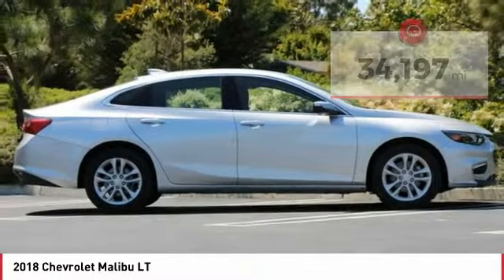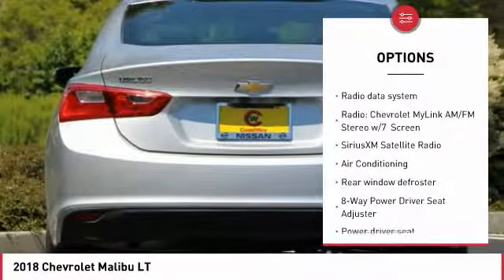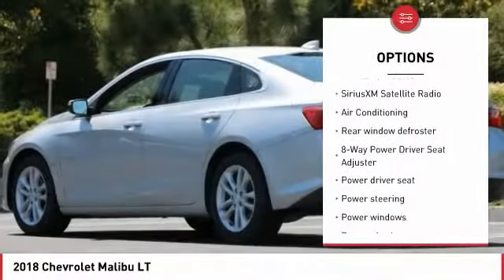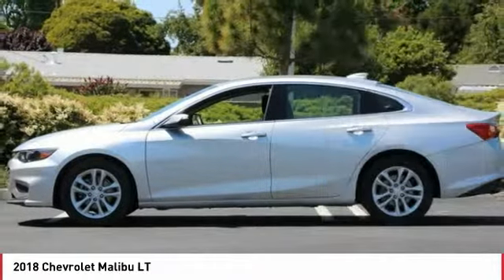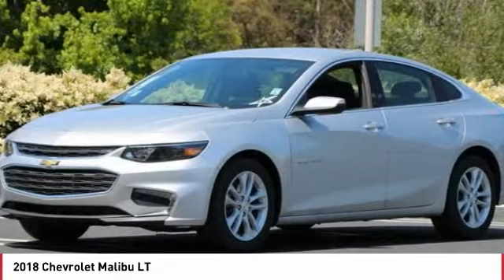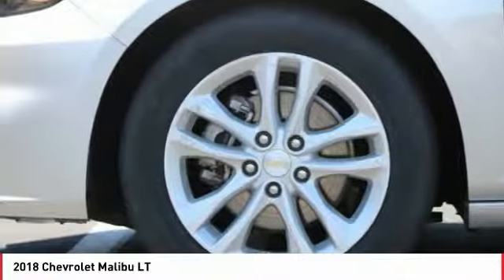2018 Chevrolet Malibu 2018 Chevrolet Malibu LT FOR SALE in San Luis Obispo, CA P2232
Stop in today for a test drive of this U 2018 Chevrolet Malibu

Coast Nissan
12150 Los Osos Valley Rd

Gray 2018 Chevrolet Malibu LT FWD 6-Speed Automatic 1.5L DOHC CLEAN CARFAX!!,      ONE OWNER       , NON SMOKER, NAVIGATION, Backup Camera, Cruise Control, Leather Seats.  San Luis Obispo, SLO, Arroyo Grande, Pismo Beach, Paso Robles, 93405, Recent Arrival! 27/36 City/Highway MPG   All used vehicles come equipped 3M Clear Paint Protection PKG for  395, Door Edge Guards & Door Handle Cup Inserts. Comes with 10 Year Warranty & Free Replacement on 3M PKG, This package is in addition to any and all sale price listed on-line or at dealership.  Vehicle price and availability are subject to change without notice.